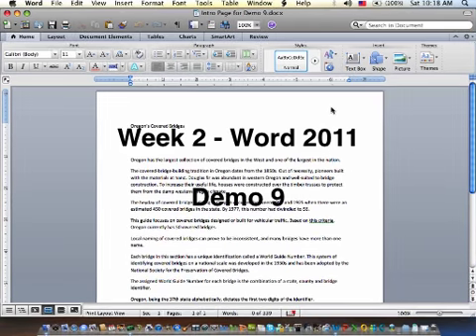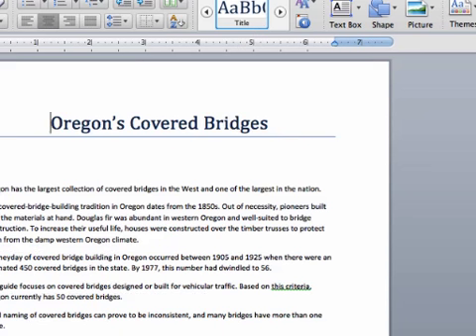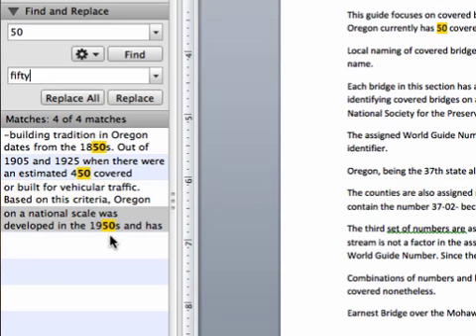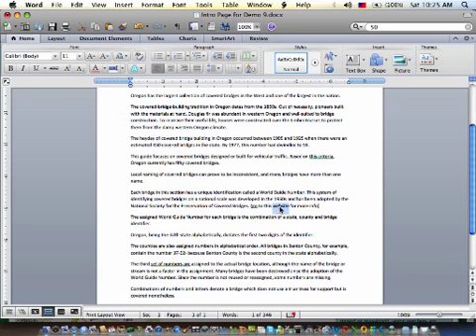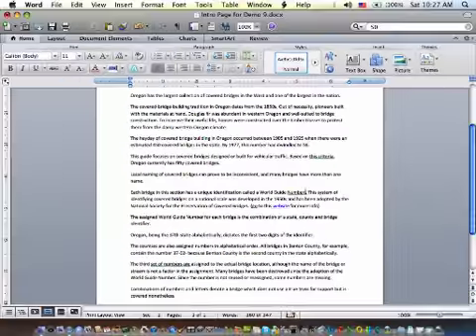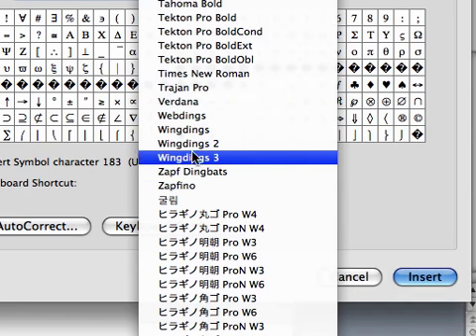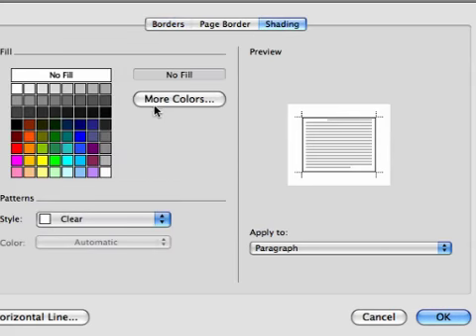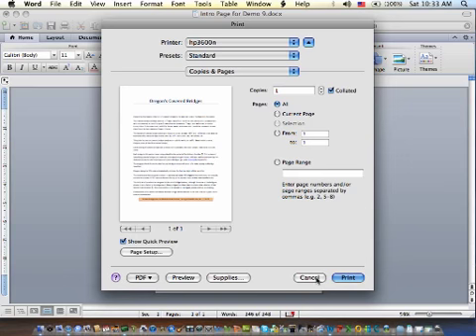MAC Word 2011® - Demo 9